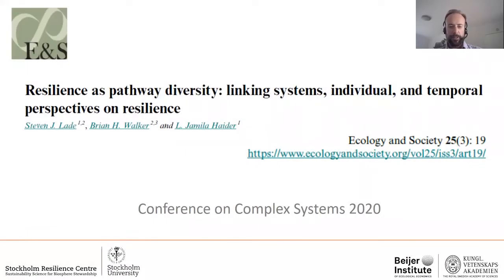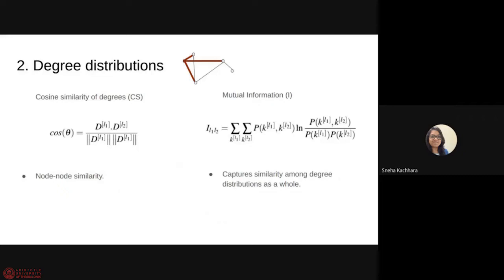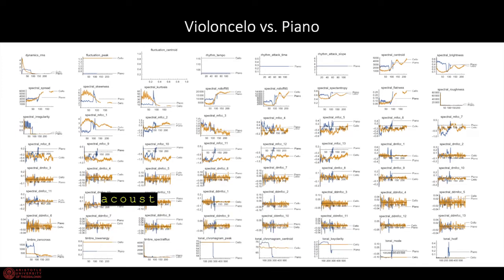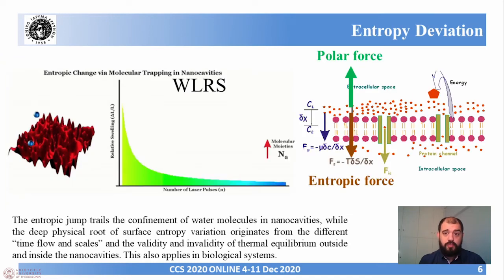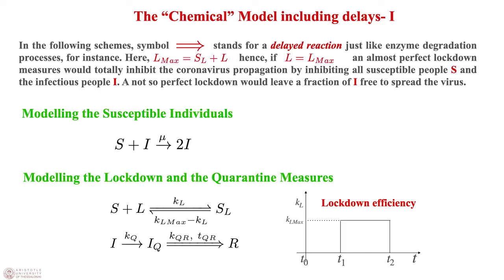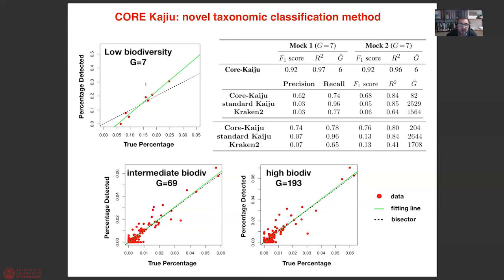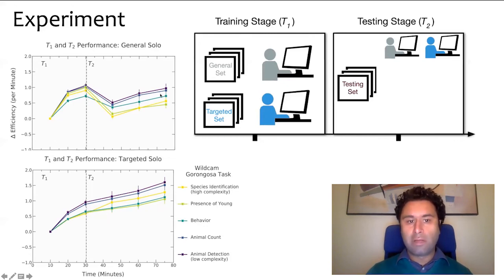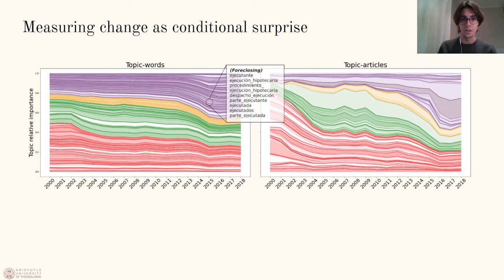Lightning 1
Resilience as pathway diversity: linking systems, individual, and temporal perspectives on resilience - Steven Lade, Brian Walker and Jamila Haider
Cardiac Dynamics from ECG: A Multiplex Recurrence Networks approach - Sneha Kachhara and Gouri Ambika
Sound – Complexity – Incompleteness - João Carrilho
Photon-processed nanocavity networks regulate a thermodynamic-chaotic state interplay in 2D surfaces - Vassilios Gavriil, Alkiviadis-Constantinos Cefalas, Dimitrios Christofilos, Gerasimos Kourouklis, Zoe Kollia and Evangelia Sarantopoulou
Impact of the Latent Infection Transmissions on SARS-CoV-2 Epidemics: Agent-Based Modelling Framework - Bosiljka Tadic and Roderick Melnik
Modelling the Coronavirus Second Wave in Presence of the Lockdown and Quarantine Measures - Giorgio Sonnino, Philippe Peeters and Pasquale Nardone
From metagenomes to species: the need of a novel approach to learn from microbiomes - Samir Suweis
The emergence of segregation driven by mobility and homophily - Sandro Sousa and Vincenzo Nicosia
The cost of coordination can exceed the benefit of collaboration in performing complex tasks - Vincent J. Straub, Milena Tsvetkova and Taha Yasseri
Data science of judicial decisions for evidence-based housing policies in Spain - Lluc Font-Pomarol, Marta Sales-Pardo, Roger Guimerà and Sergio Nasarre-Aznar